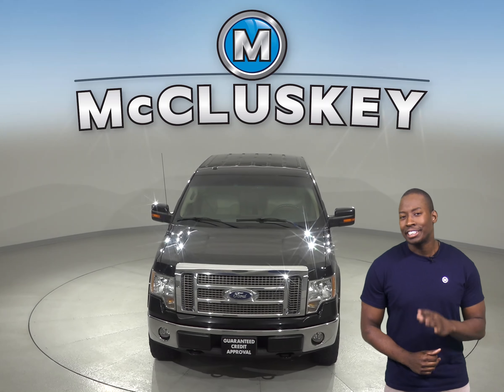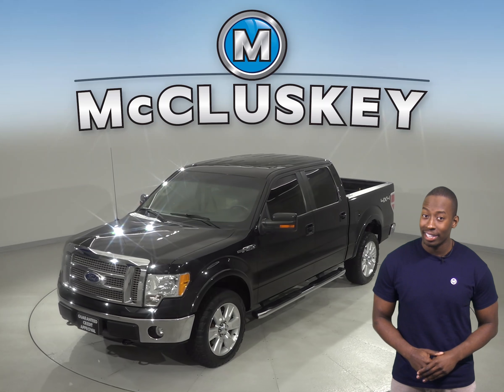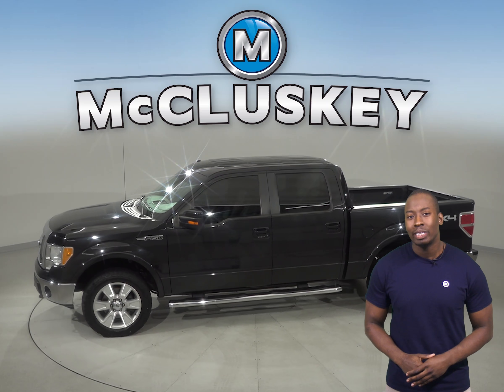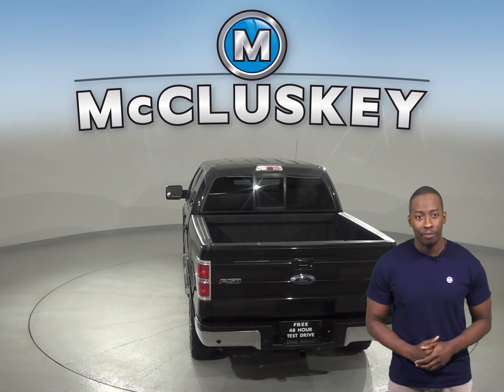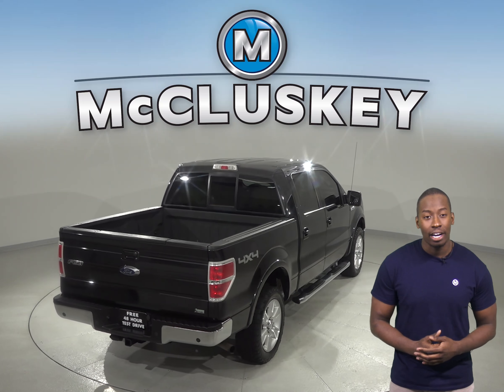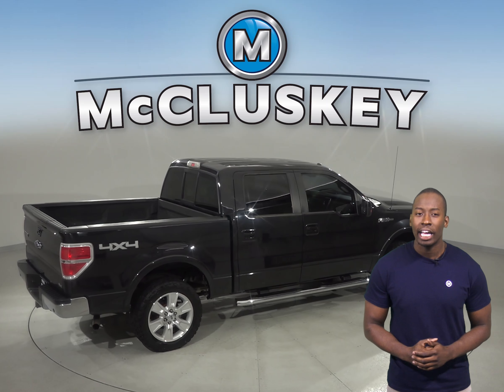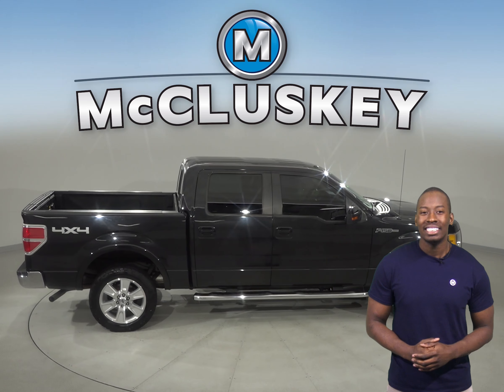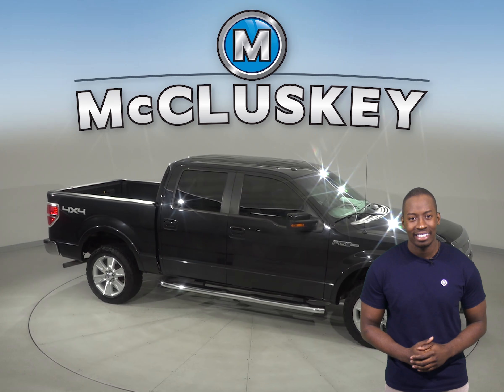A12102YT Used 2010 Ford F-150 4WD Black Crew Cab Test Drive, Review, For Sale -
Challenged credit?